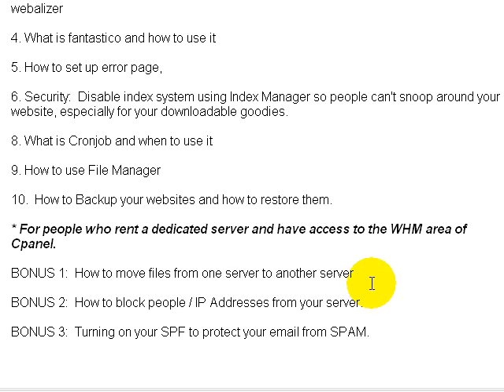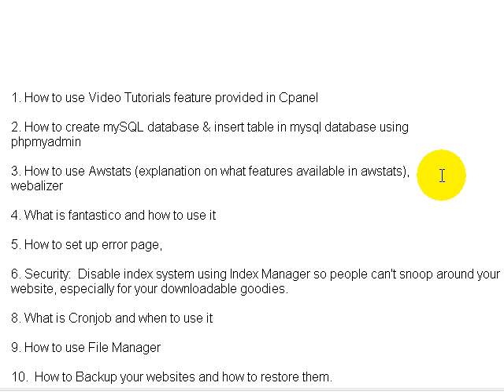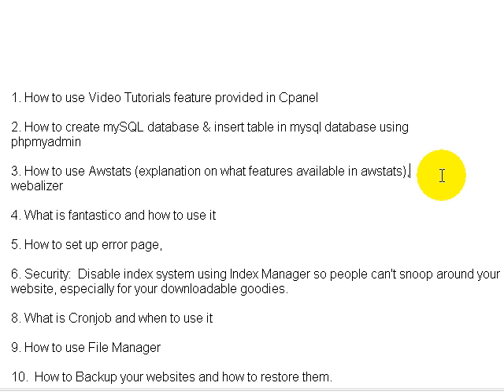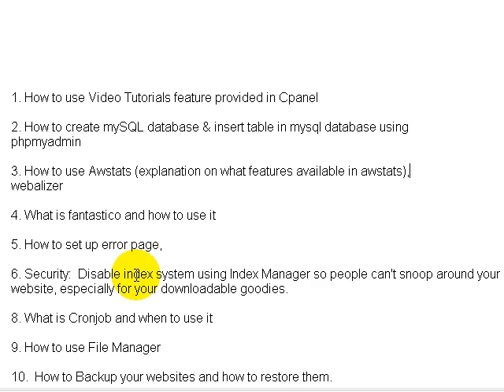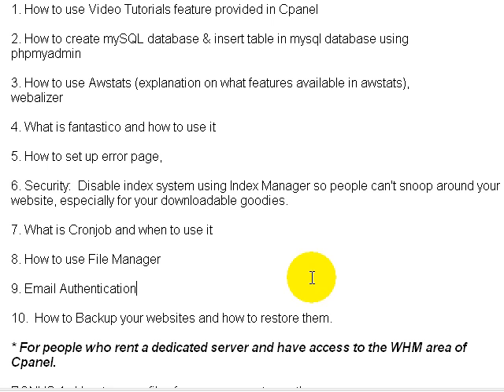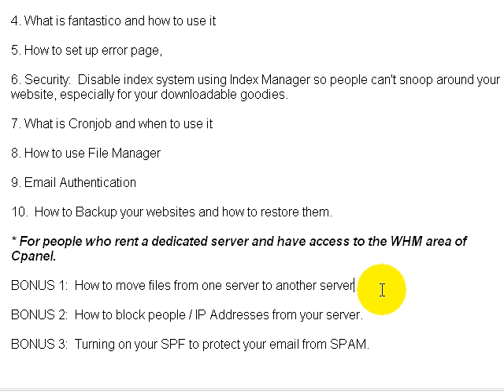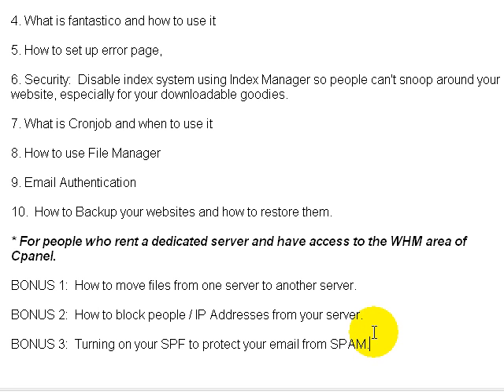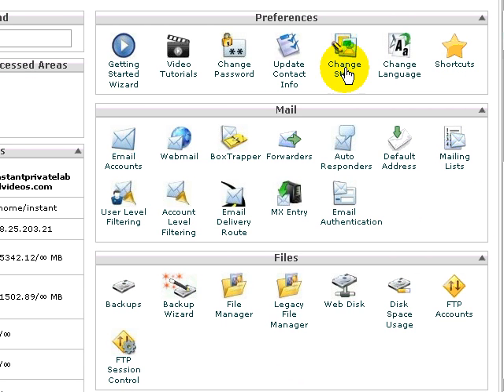Cpanel 01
A detailed tutorial on using Cpanel,
easy to understand and get started creating your own web sites.